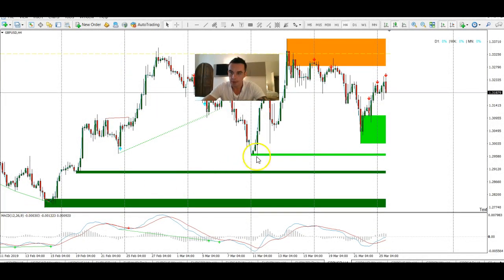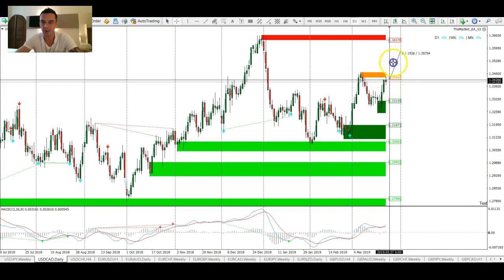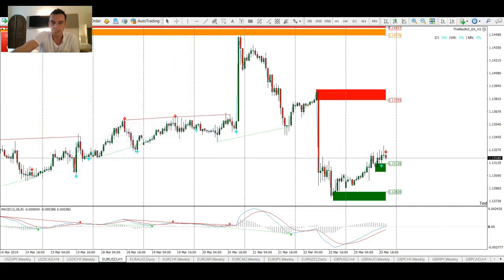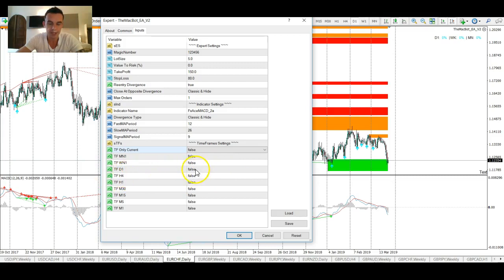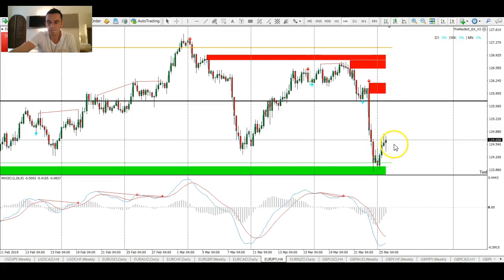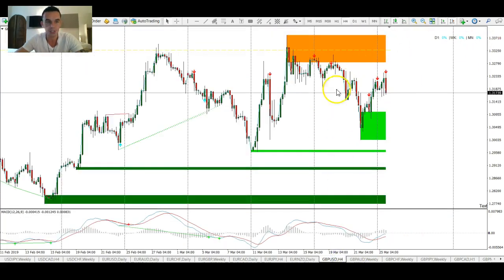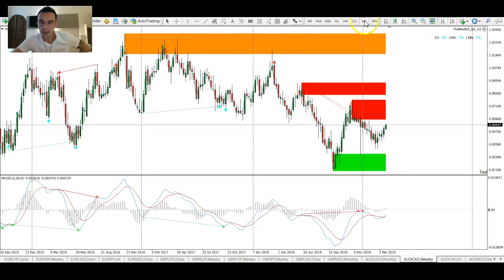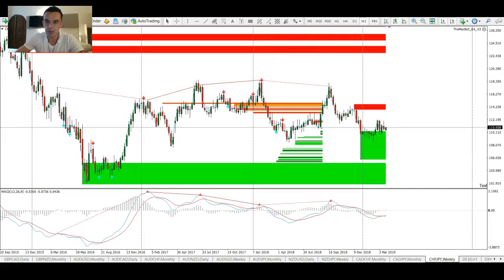Forex Price Action Weekly Setups 25/03/2019